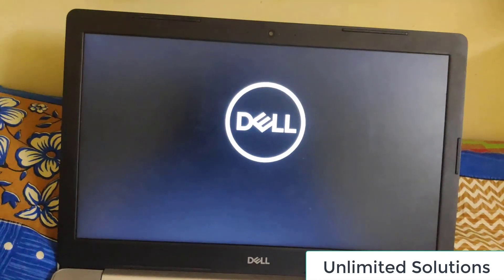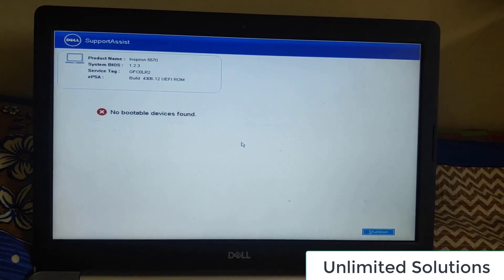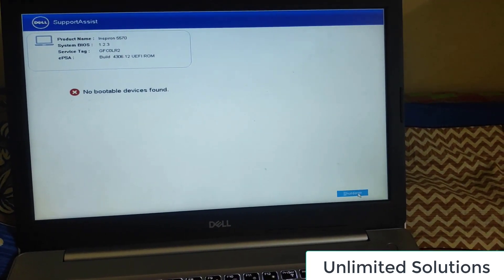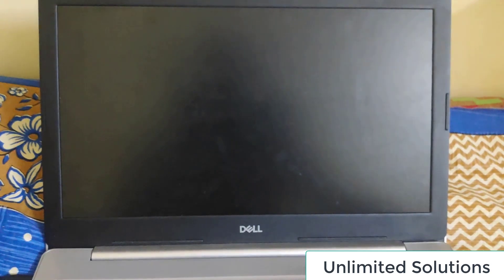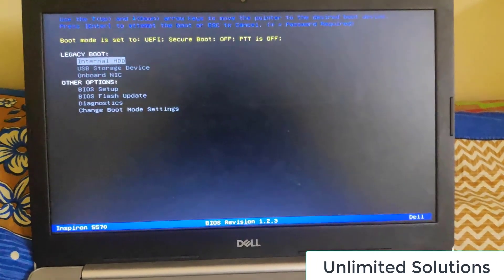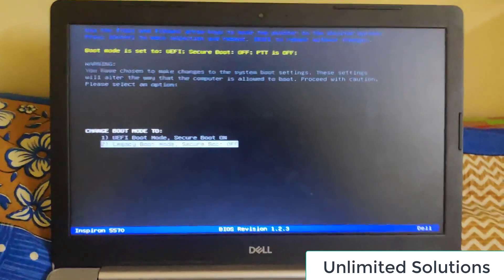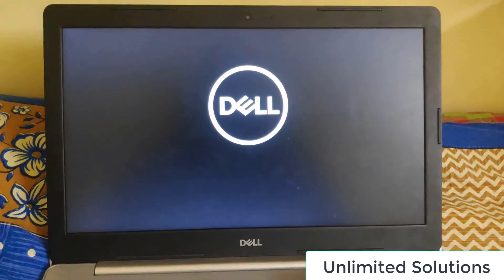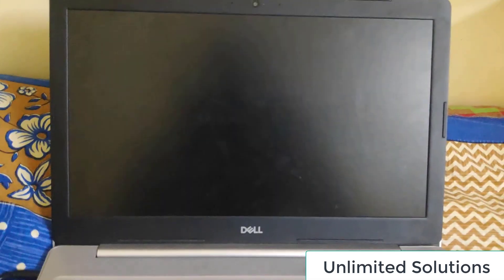Fix: SupportAssist is Running a System Scan to Detect Any Potential Hardware Problems | US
We have come across no boot errors like “SupportAssist is Running a System Scan to Detect Any Potential Hardware Problems” followed by an error: “No bootable device Found! Possible causes could be corrupt OS image or a boot device is not enabled in BIOS setup.” And error like “Your system seems to be having trouble starting. Dell SupportAssist is scanning your hardware for a possible cause” on Dell PC. There is a high number of Dell users facing these error messages. If you are in the same situation do not worry, this video will provide you step by step instruction to fix no boot issue.